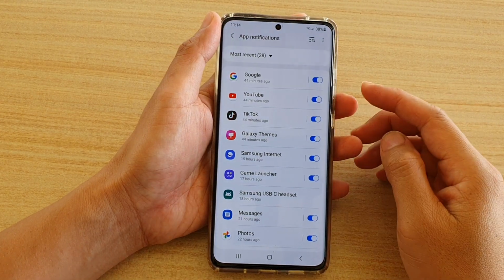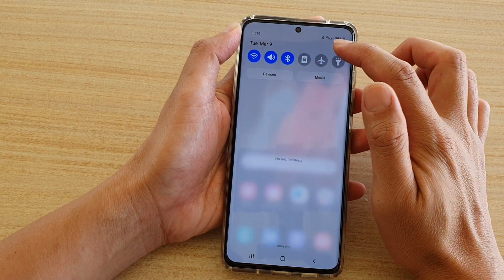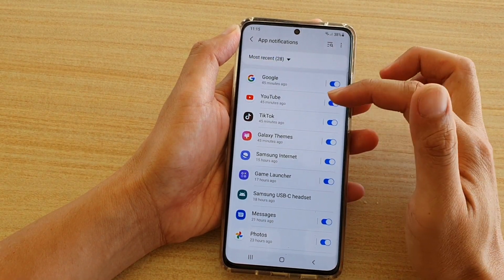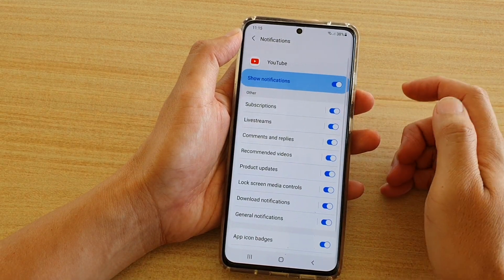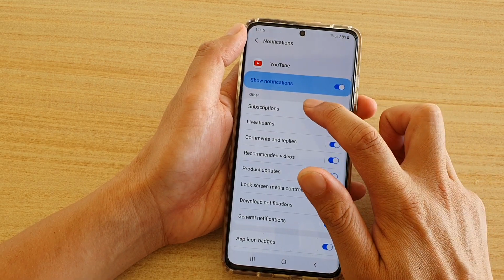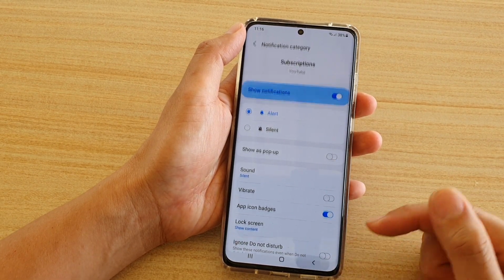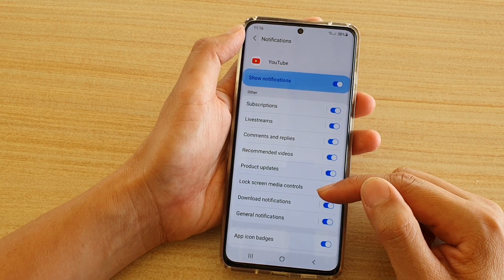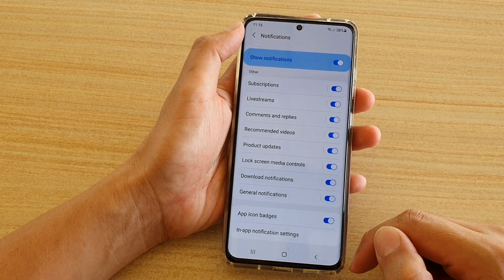Galaxy S21/Ultra/Plus: How to Enable/Disable YouTube Notifications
How to Enable/Disable YouTube Notifications on Galaxy S21/Ultra/Plus.